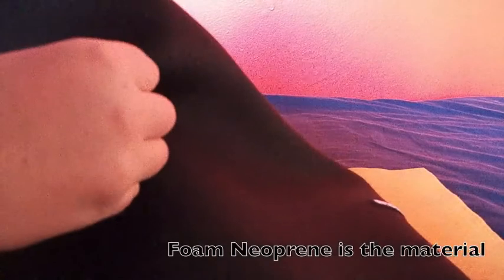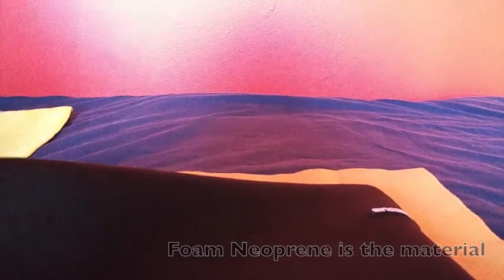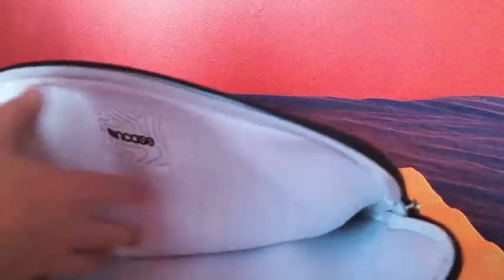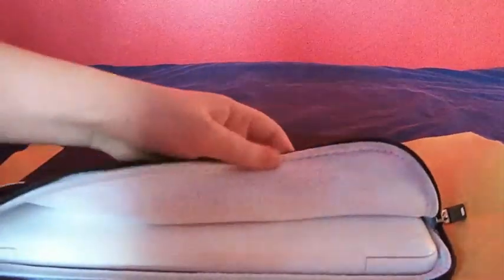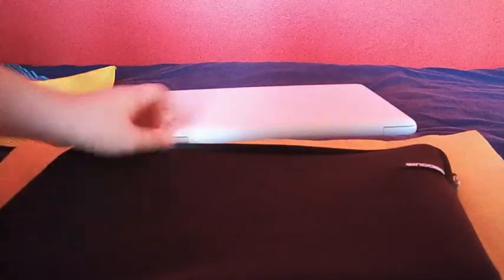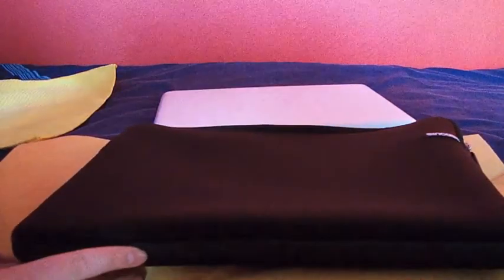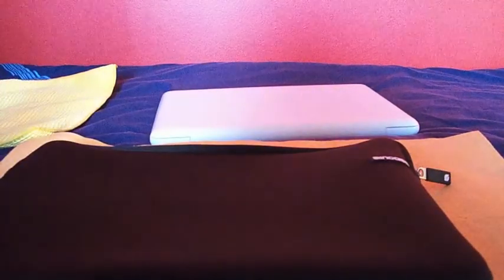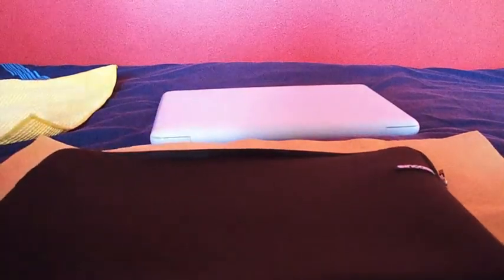Full Review of Incase Neoprene Sleeve For Macbook/Pro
Here it is the review of the Incase Neoprene Sleeve, Brilliant protection from scratches but needs a couple of small tweaks.